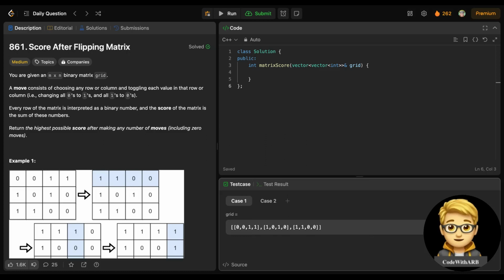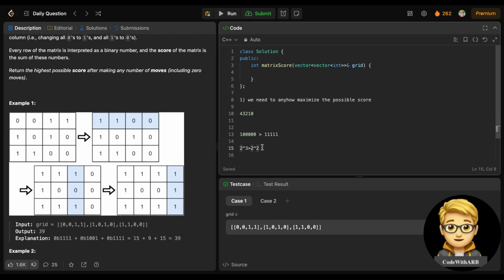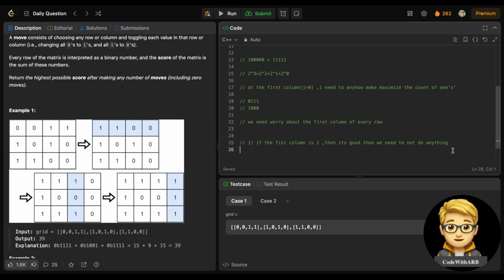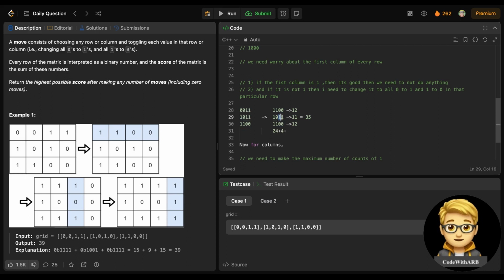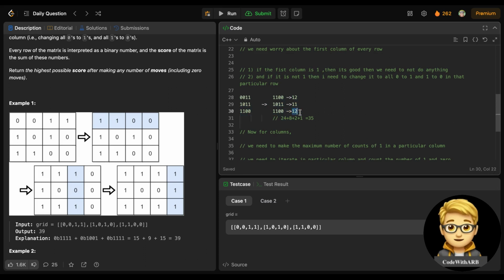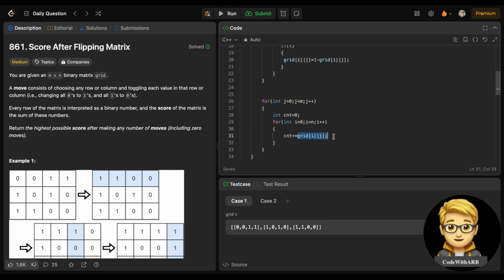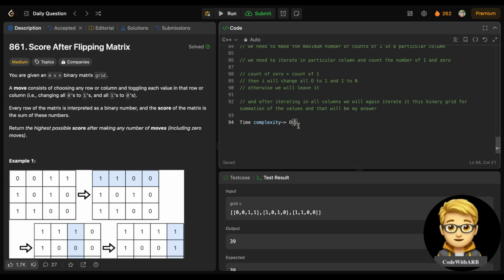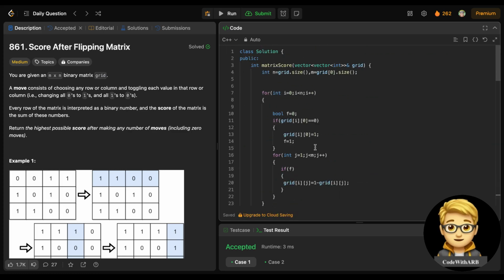Score After Flipping Matrix (LeetCode 861) (Bit Manipulation)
In this Video, i have explained the solution of Score After Flipping Matrix problem. Here, i have explained the solution using Bits and also make you explain the some concept of bits. You can learn how to implement and analyze the time and Space complexity.

0:00 Understanding the Question
01:32 Building Intution
04:00 Approach
15:00 Implementation
21:10 Time and Space Complexity
21:55 Optimized Implementation